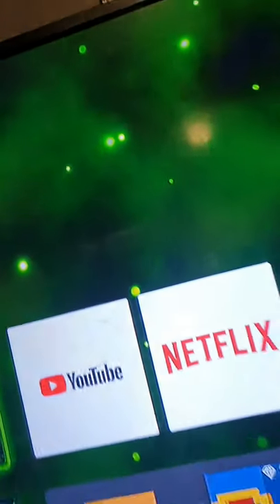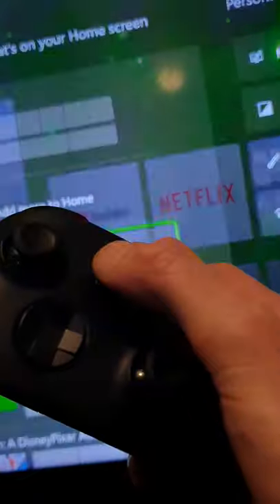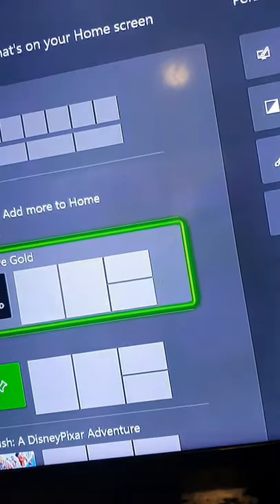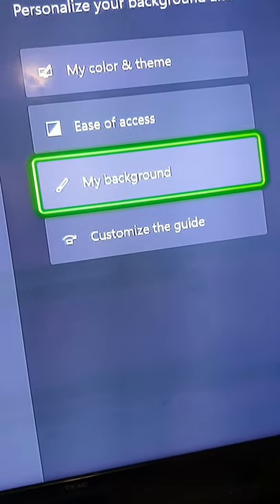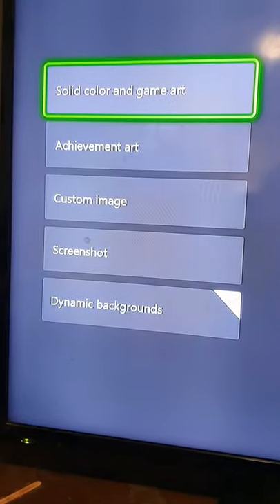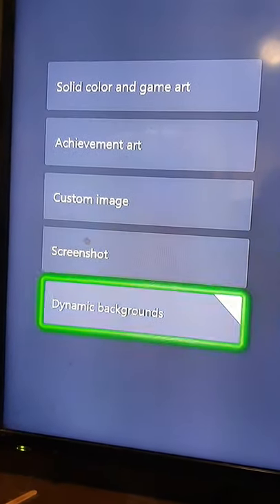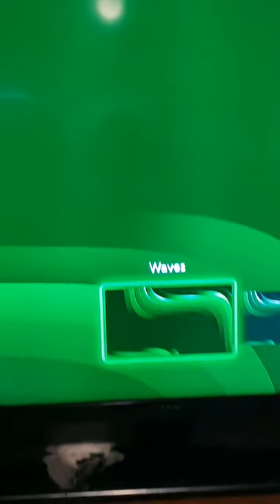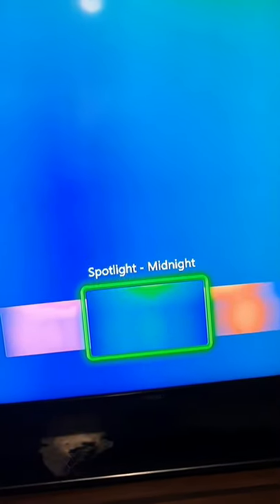new xbox best feature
Have you seen the animated dynamic xbox backgrounds? Here's a quick guide for how to use dynamic backgrounds on your Xbox. These are moving backgrounds that add more life to your Xbox's home screen theme.